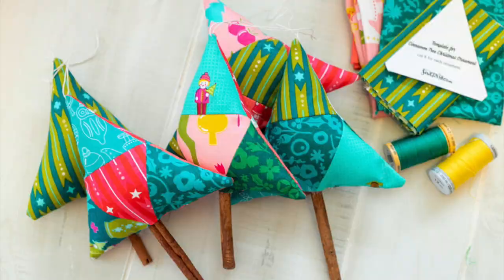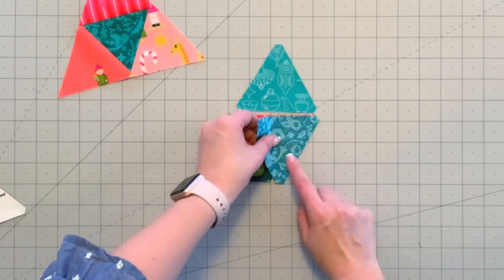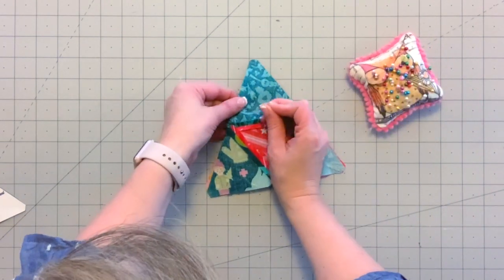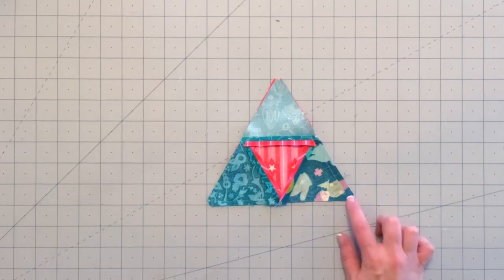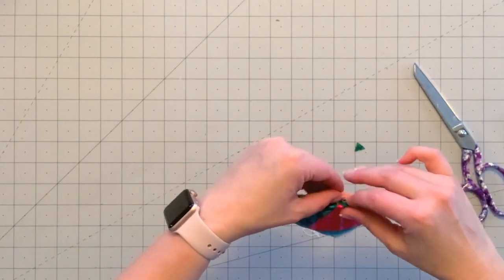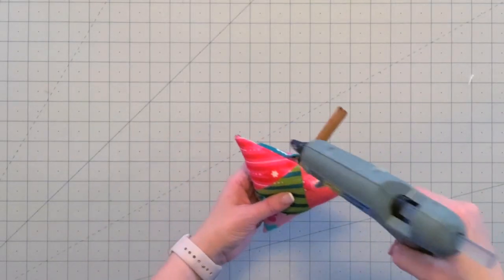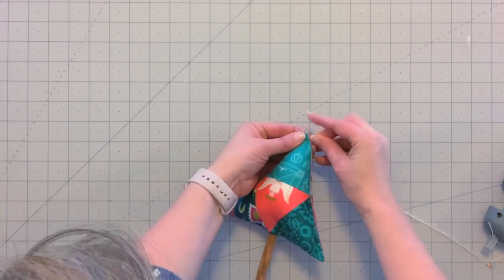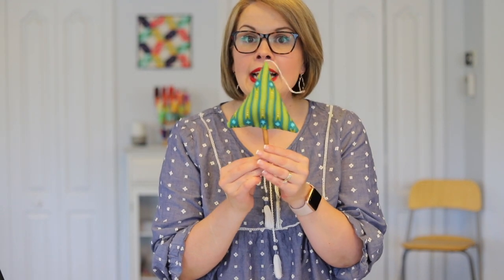Make Little Christmas Trees with Cinnamon Trunks! free sewing tutorial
These are the cinnamon sticks I used